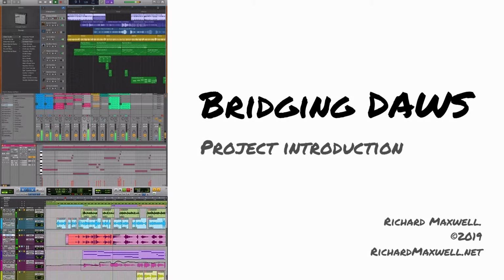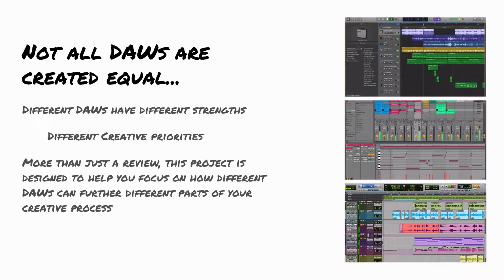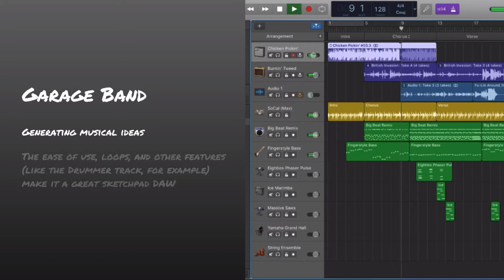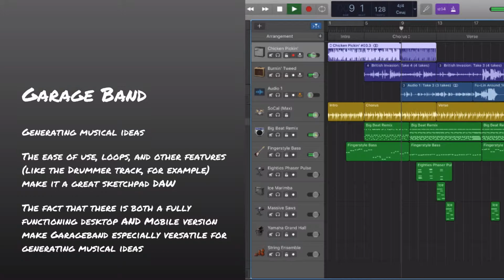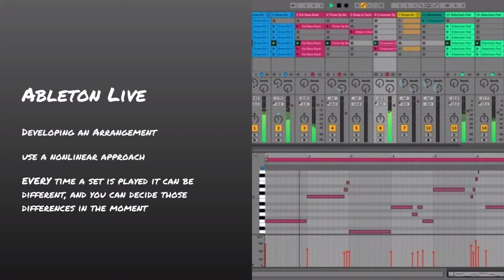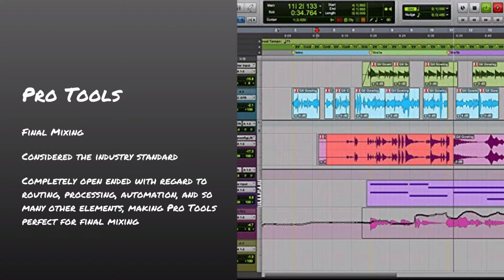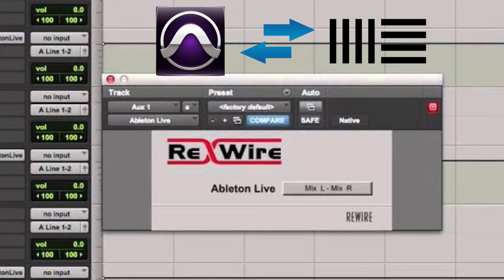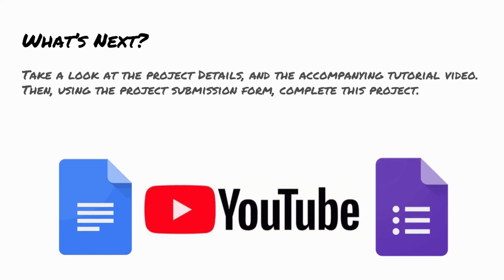Bridging DAWs intro